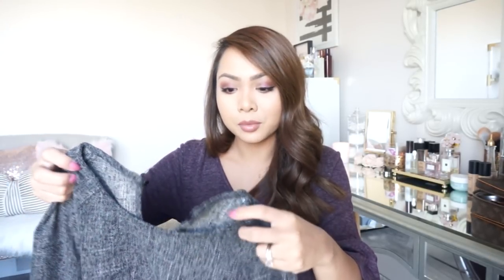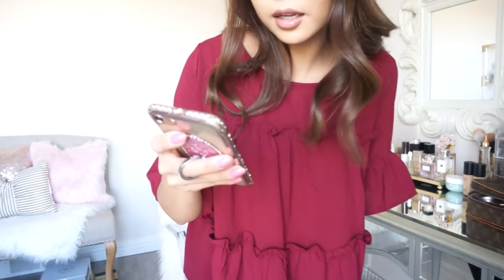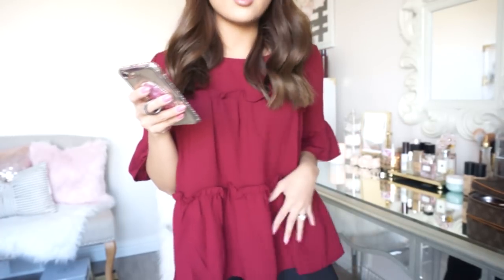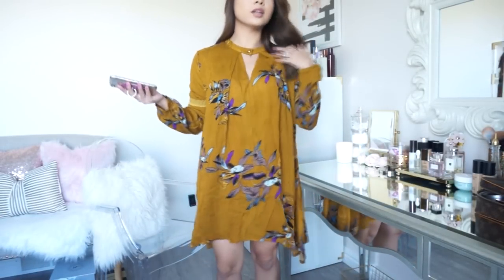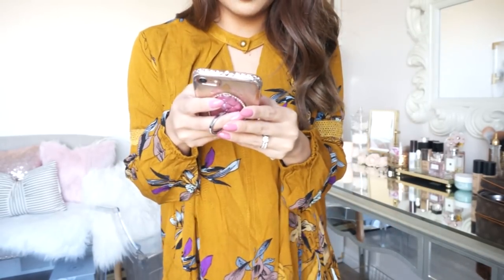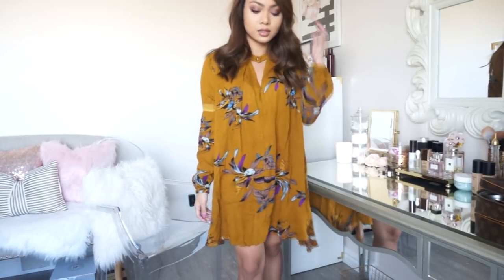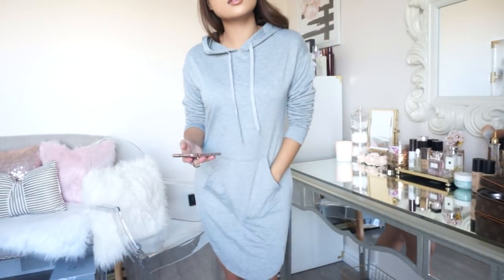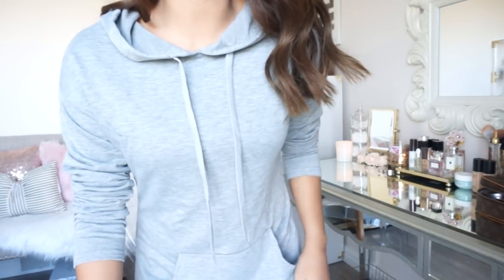TRY ON Amazon HAUL! (Thoughts, expectations, fail!?)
♥ A Try on Haul of a few things I got from Amazon ;) Let me know if you guys would like to see more "AMAZON HAULS"!

Just for reference, I am 5'1, 106lbs, 32c (usually wear xs/s)

Grey Top (small) $19.99
Burgundy Top (small) $15.99
Light Camel Sweater (us 0-10) $22.99
Army Green Dress (small) $15.99
Yellow Dress (small) $25.99
Gray Dress (small) $18.99
"Red" Dress (small) $25.99